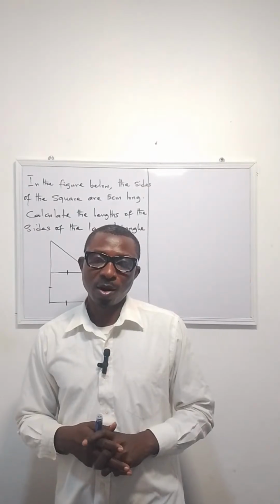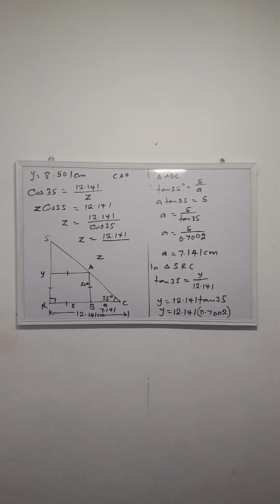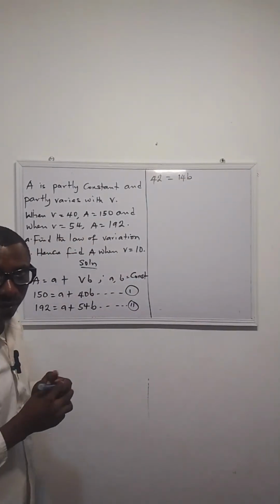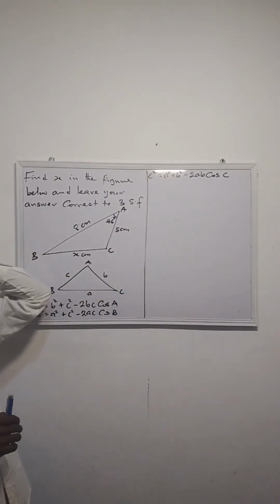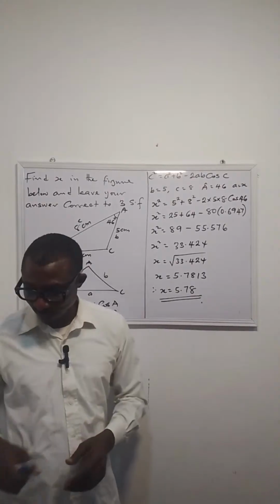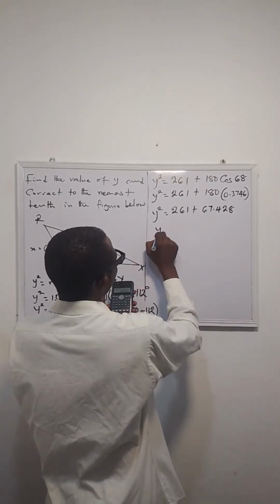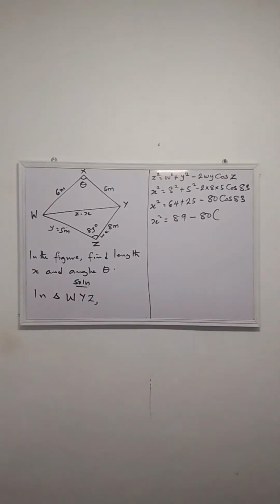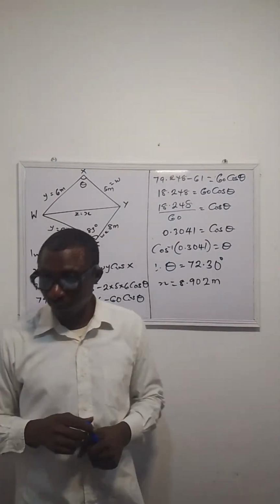Trigonometry and variation revision| Waec and Neco|GMats